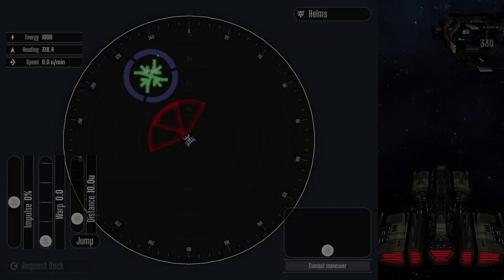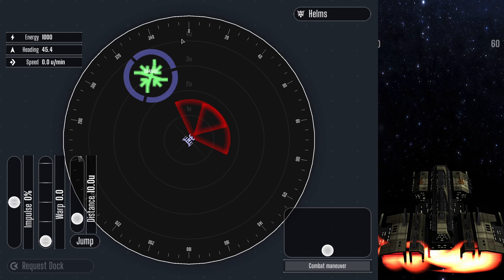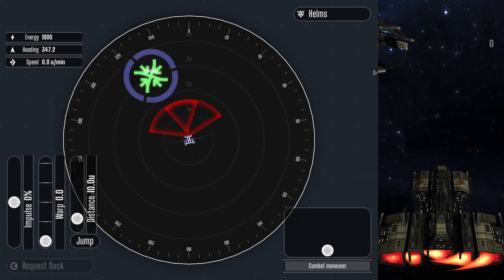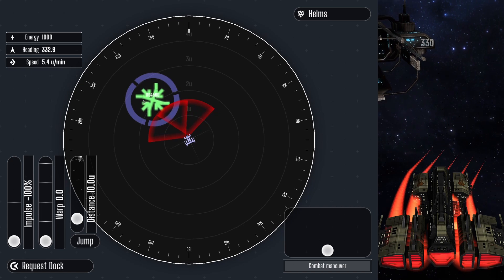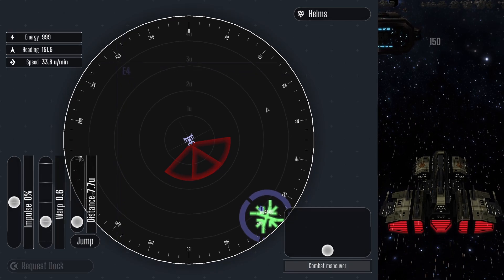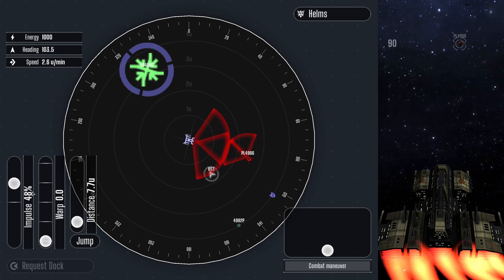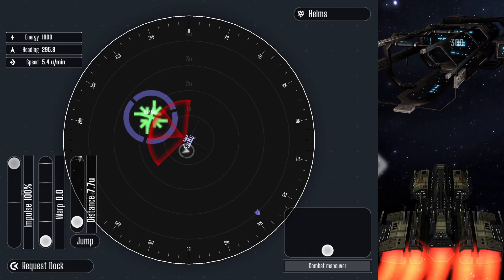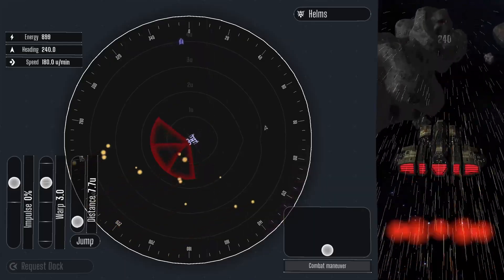Helm Console Training - Empty Epsilon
A short overview video to help with learning how to use the helm console in the Empty Epsilon Starship Bridge Simulation software.